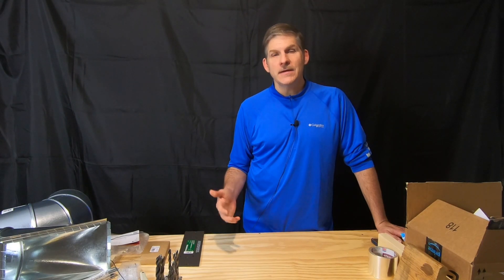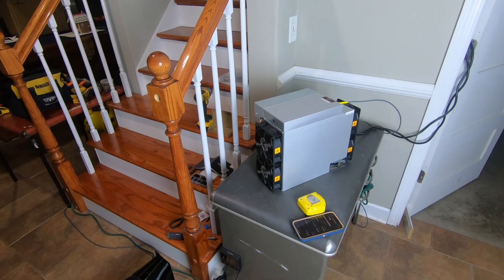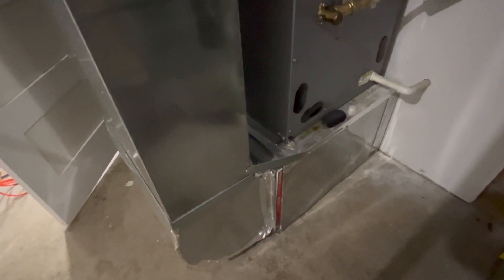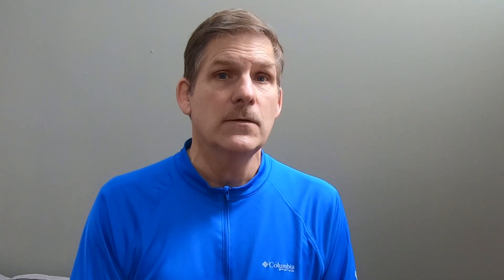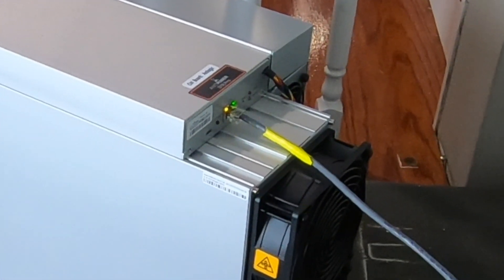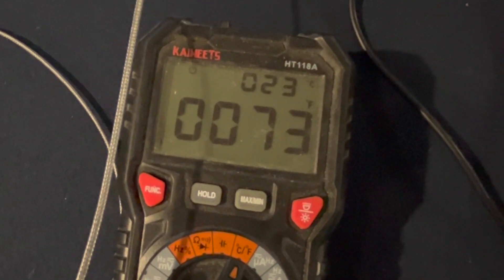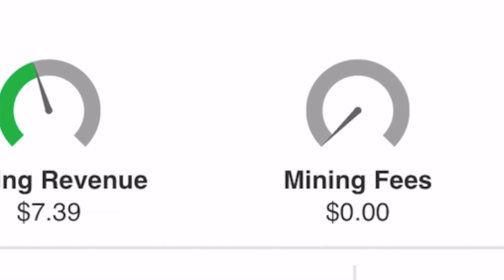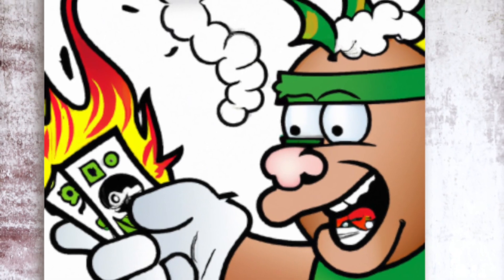Free Heat for Basement, Garage, Workshop : Cure High Utility Rates w/ Alternative Heating Source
Utility rates are outrageous! What if there was a way to heat that cold space that wouldn't break the bank year after year! In this video we explore the use of excess heat from a Bitcoin miner to heat that too cold area of the house.
Bitcoin miners, or ASIC computers, are powerhouses - a mini furnace of surplus heat generated as the computer does trillions of calculations per SECOND in the quest of solving for the next block in the Bitcoin blockchain.
In this video, I show you how dramatically the ASIC computer completely warms up our previously cold winter basement with virtually free heat.
I saw virtually free heat because there are at least a couple of conditions that have to be met.
In our case FREE* HEAT  is the result of:
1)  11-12 cents / kWh electricity costs along with
2)  the price of Bitcoin at about  $23000
or higher. That is my recipe for FREE* heat!